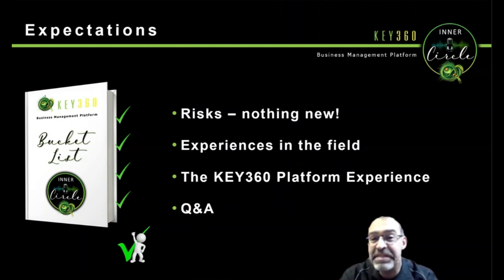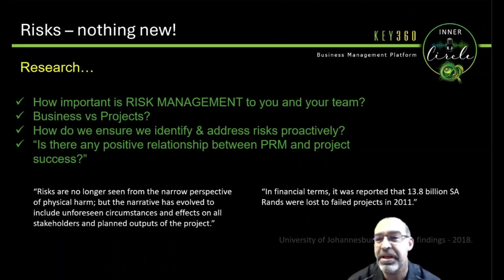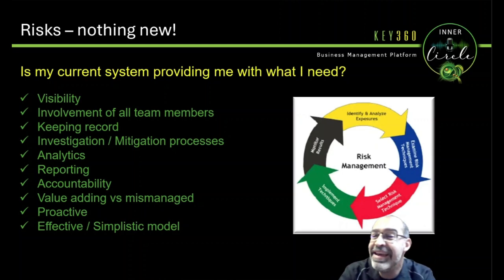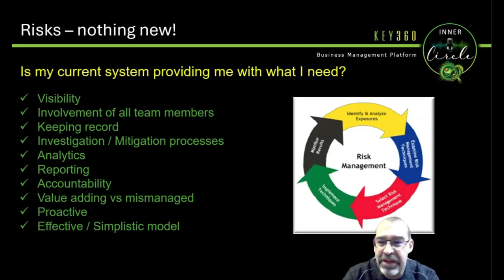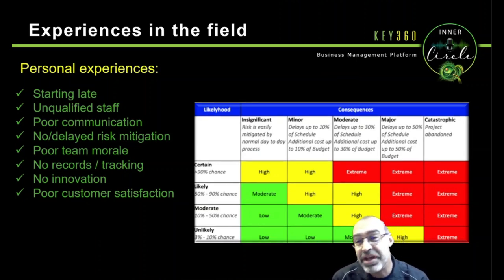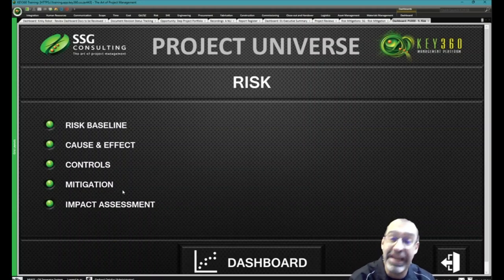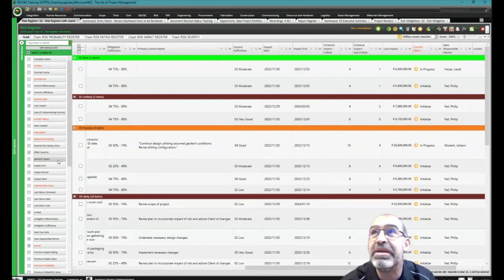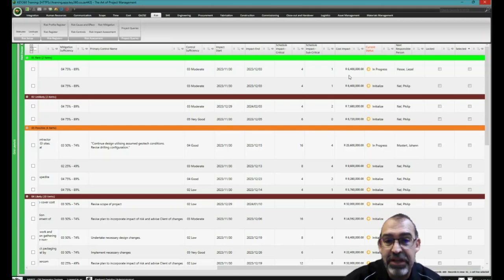KEY360 Inner Circle S01 E20 - KEY360 Essentials - Highflyers and Risk Takers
Harnessing Digital Platform Technology to Manage Project Risks

In today’s fast-paced world, managing project risks is more critical than ever!
In this video, we’ll explore how KEY360 🏆(our Award Winning Digital Platform Technology) can revolutionize risk management in your project. From identifying potential threats to mitigating risks in real-time, KEY360 provide powerful solutions to keep your projects on track.

Discover the latest strategies for:

✅Risk assessment and monitoring
✅Real-time data analytics for informed decision-making
✅Collaboration tools to enhance team communication
✅Contingency planning
✅Whether you're a project manager, team leader, or just starting out, learn how embracing KEY360 as your digital platform can help you effectively minimize risks and ensure project success.